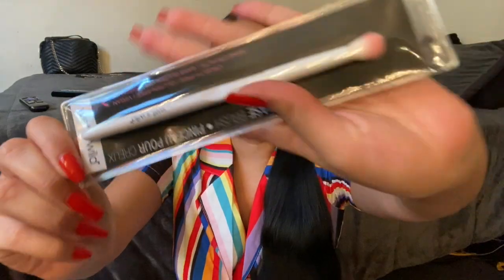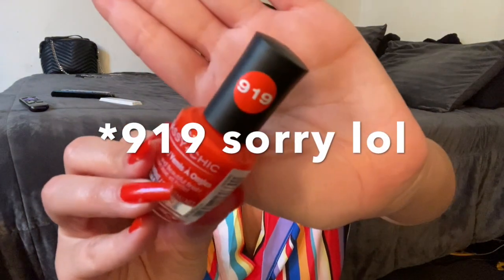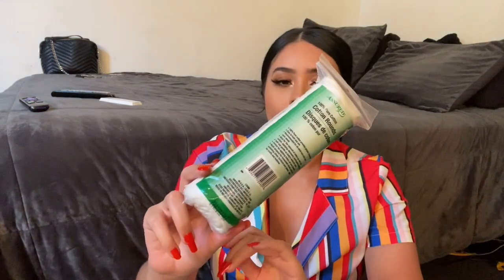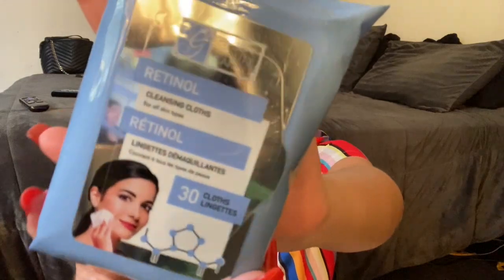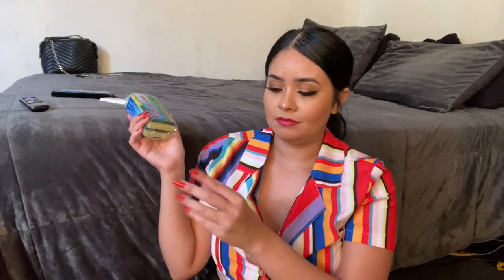DOLLAR TREE HAUL **** I NEEDED THIS !! **** 😃